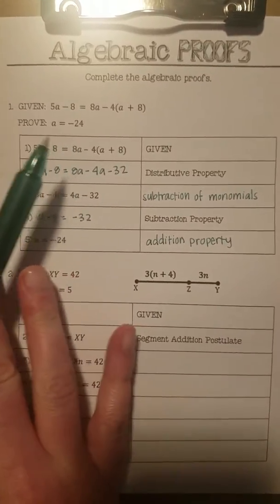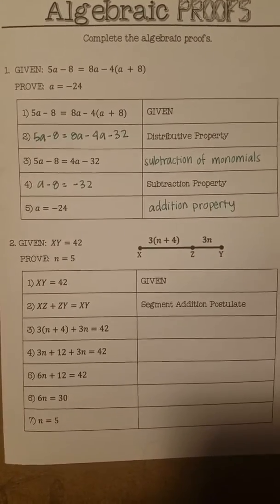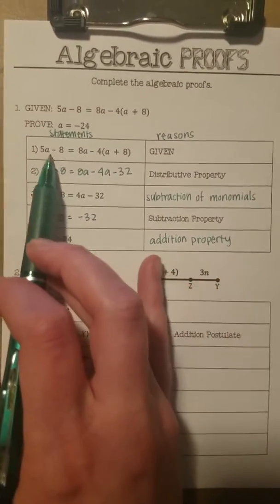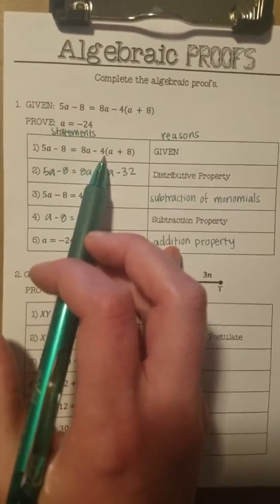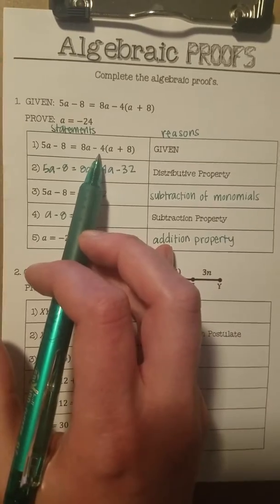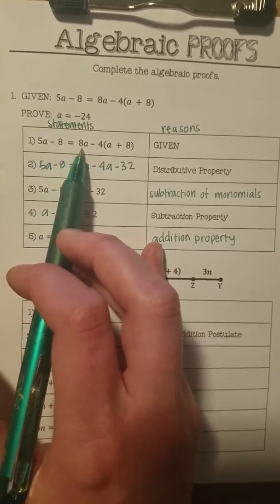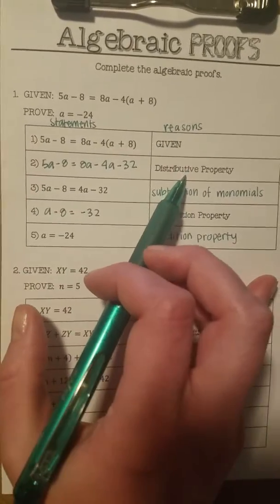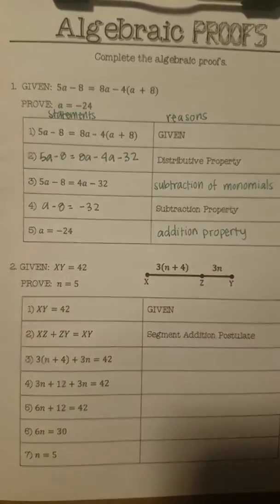Algebraic Proofs Review